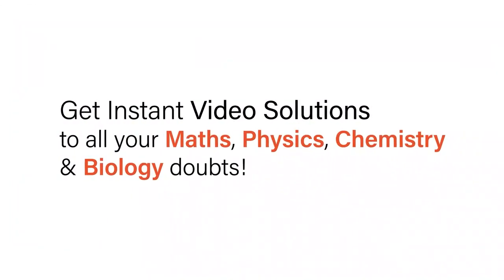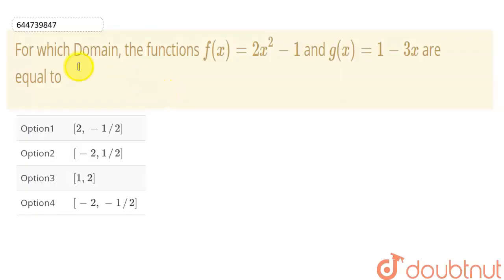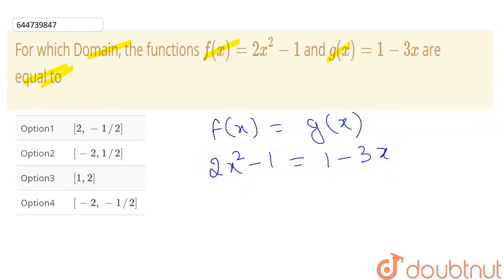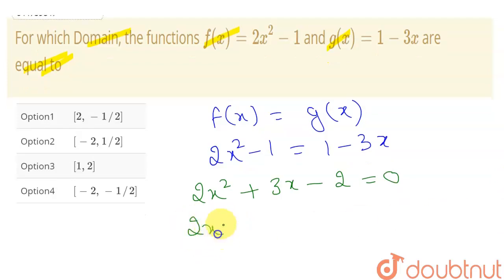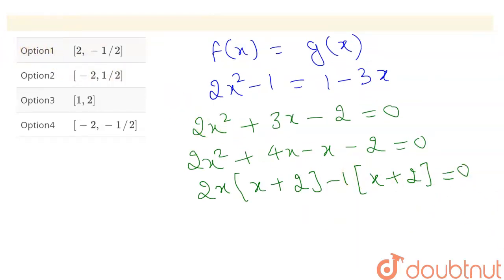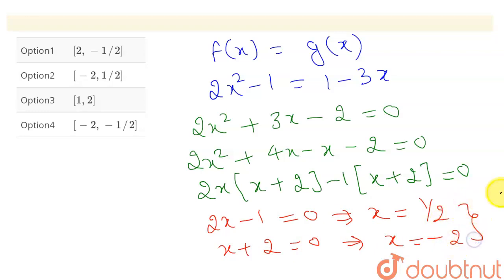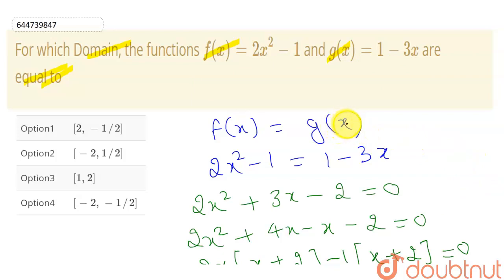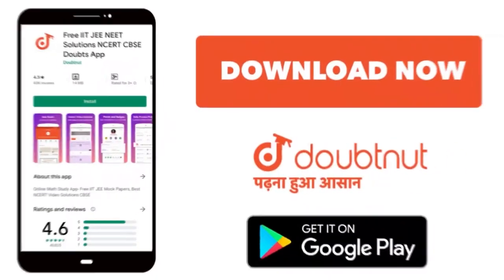For which Domain, the functions f(x) = 2x^2-1 and g(x)=1-3x are equal to | 11 | MAT...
For which Domain, the functions f(x) = 2x^2-1 and g(x)=1-3x are equal to
Class: 11
Subject: MATHS
Chapter: FUNCTIONS
Board:IIT JEE

👉 Have Any Query? Ask Us.